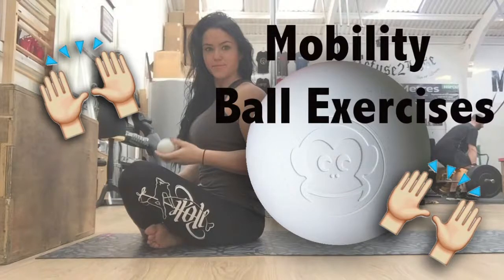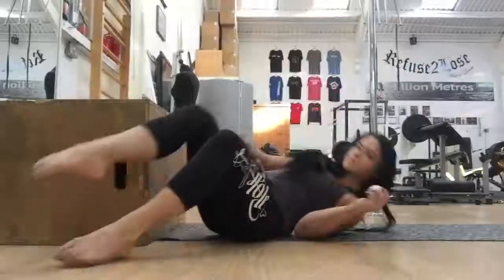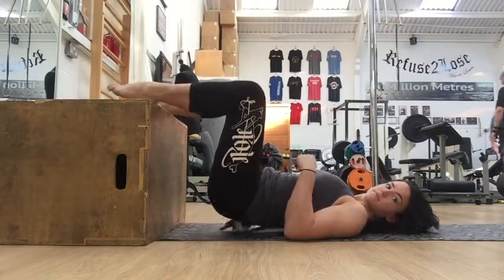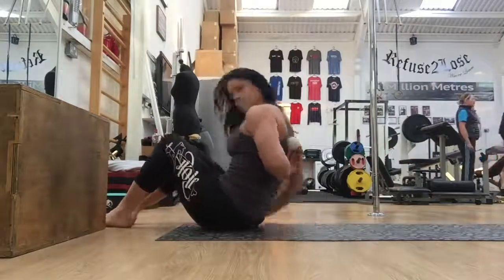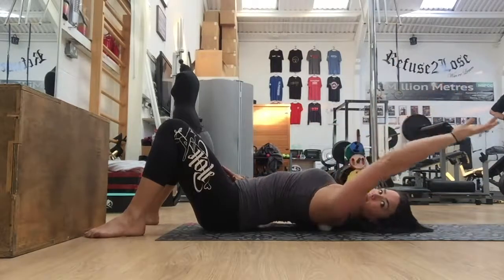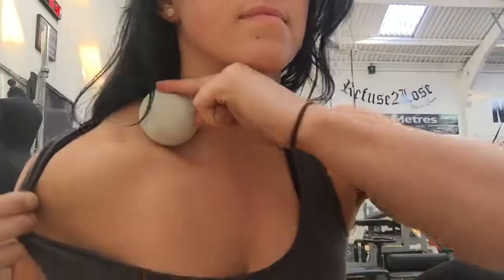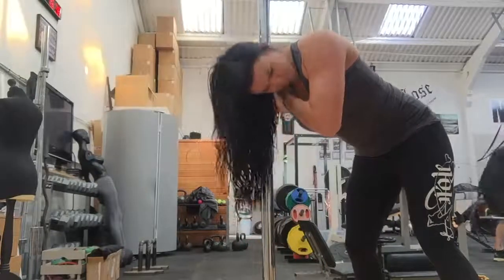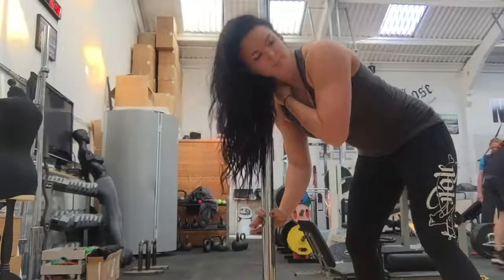My 4 Favourite Mobility Ball Exercises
Here's a video that I posted a while bac in the Off The Pole Community Facebook Group showing my four favourite mobility ball exercises

2 upper and 2 lower body

Mobility Balls can be a great tool for myofascial release - and can pinpoint specific areas better than a foam roller (which is better for more broad areas)

I travel with one of these everywhere I go as they are super cheap, lightweight and I feel a huge benefit from doing just a few minutes.

You can get similar all over the place and some people use tennis ball but I found they weren't hard enough - If you do a search for 'Lacrosse ball' you should find the right one